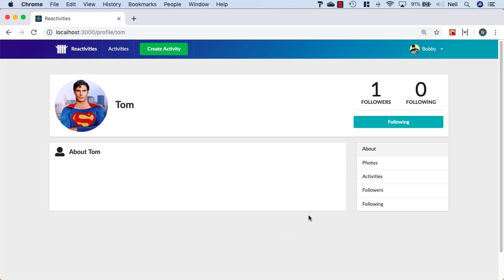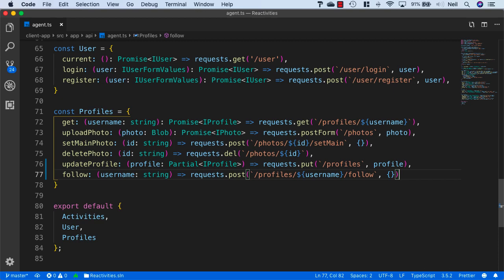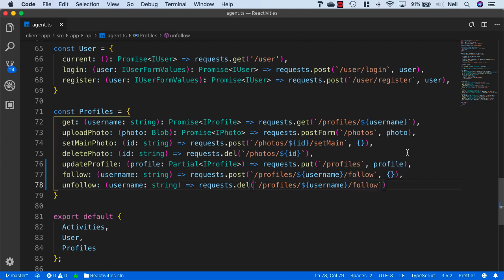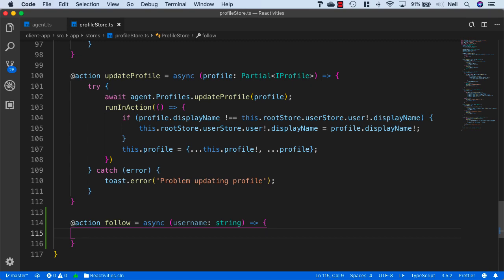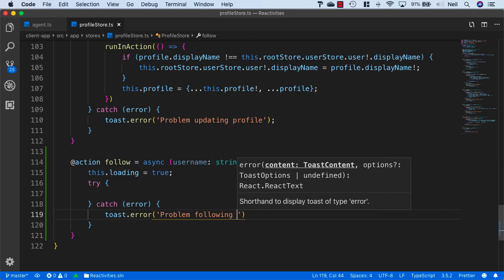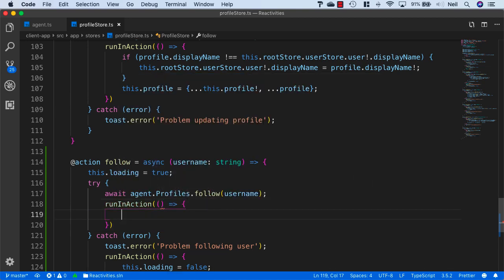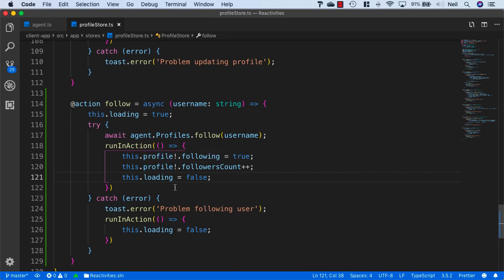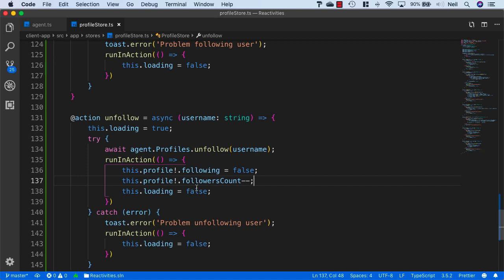Following Follower feature Legacy Adding the Follow Unfollow methods